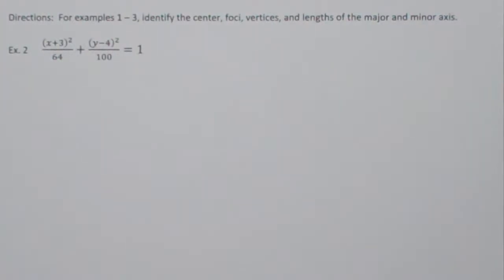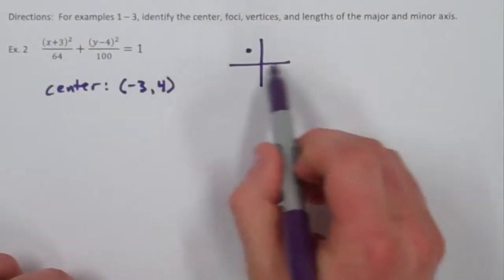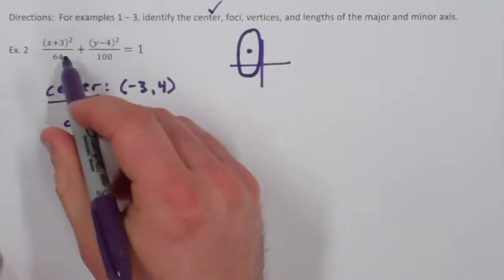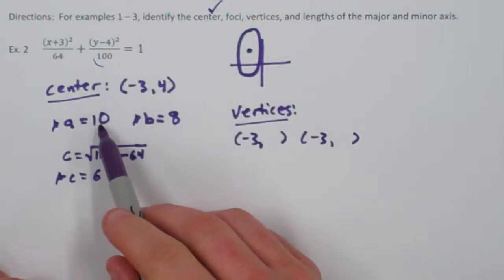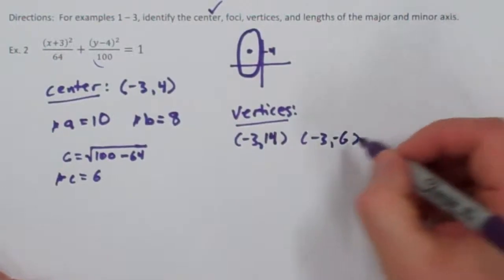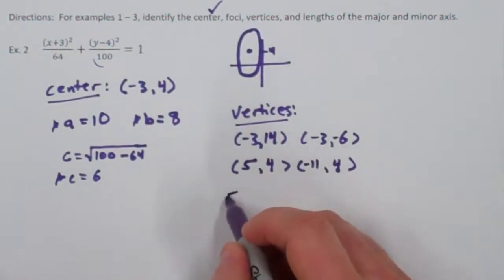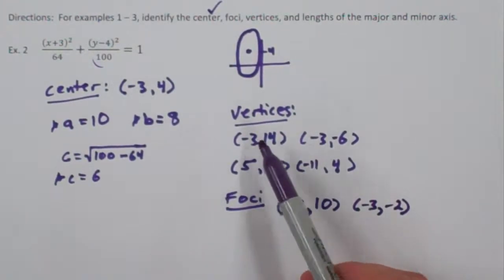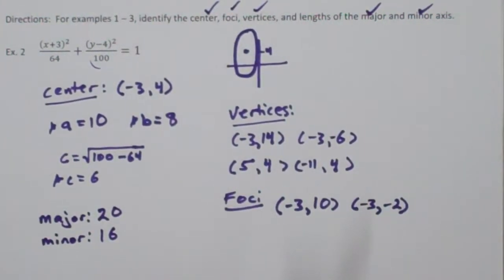1 CN Example 2